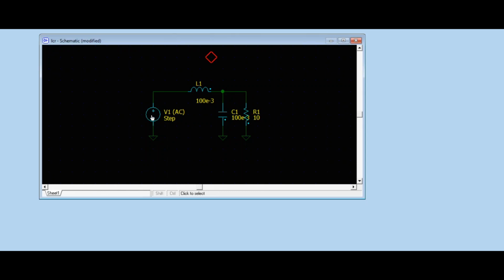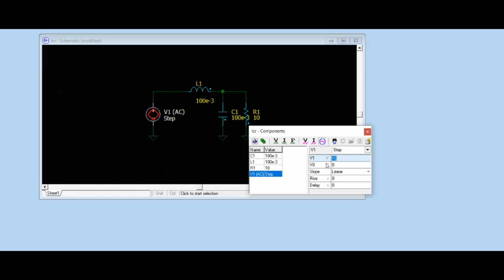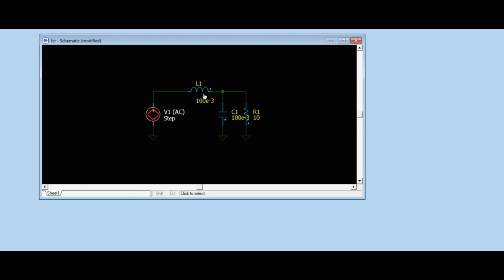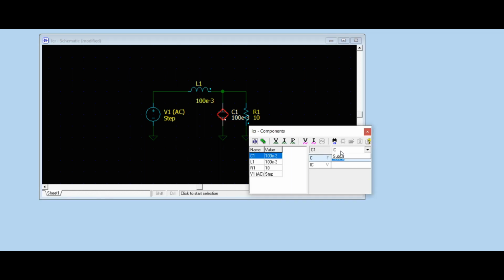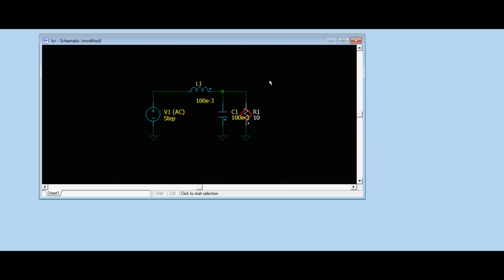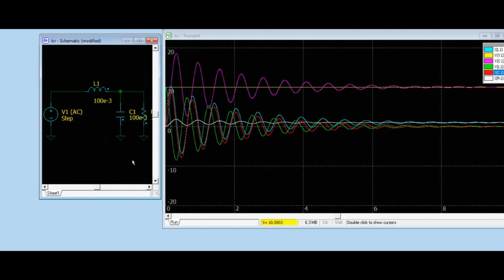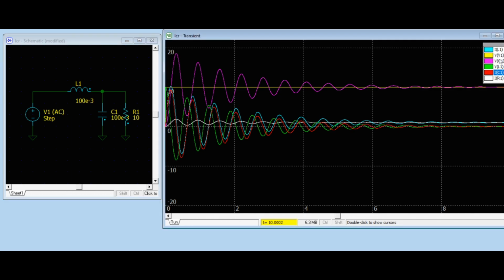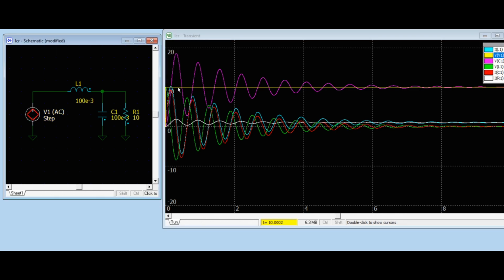Explain LC CIRCUIT Simulation